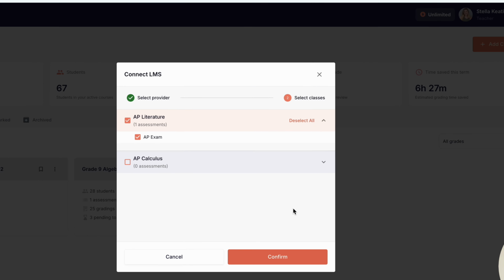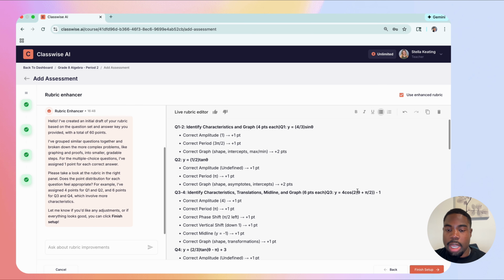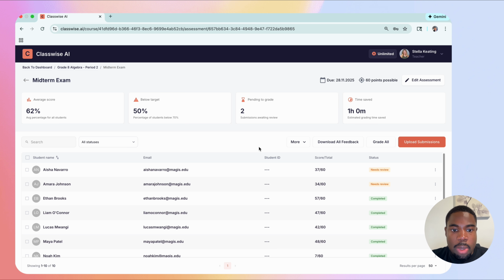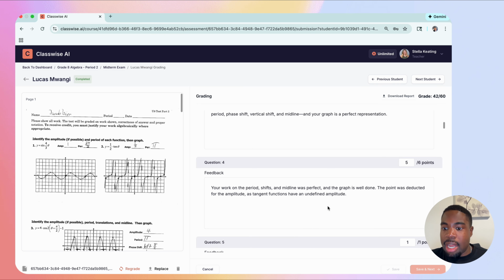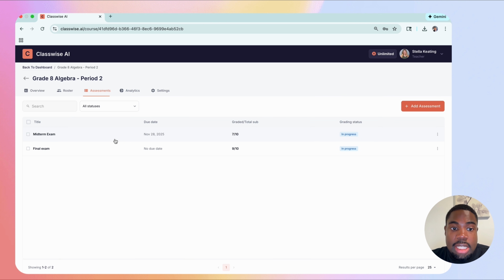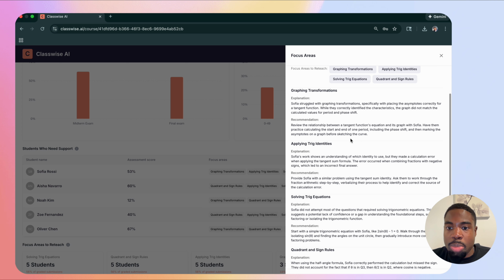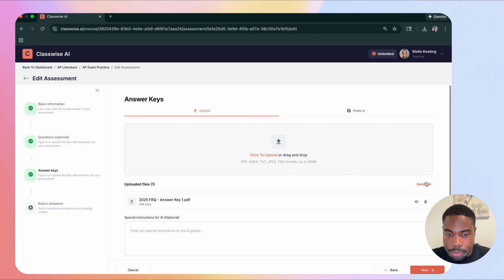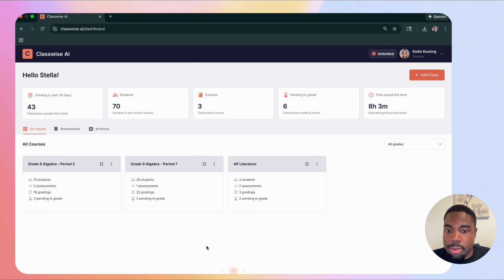📝 ✅ Use Classwise AI to Grade Assignments Faster (Full Demo)! Sign up for FREE at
Welcome to our Full End-to-End (E2E) Demo of Classwise AI, recorded in November 2025! In this video, we take you through a complete walkthrough of the Classwise platform, showcasing its powerful AI-assisted grading capabilities. Watch as we demonstrate how Classwise can analyze student work, provide detailed, personalized feedback, and calculate scores in a fraction of the time. See firsthand how our AI handles complex tasks, like grading handwritten math problems, to help teachers save hours on administrative work.